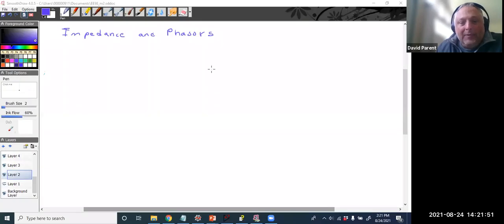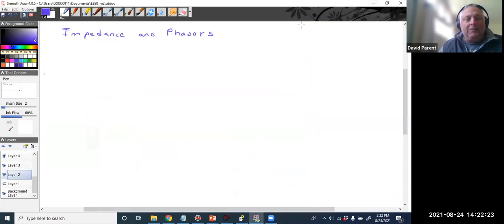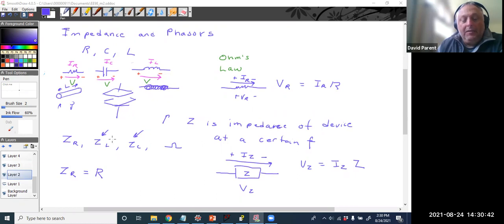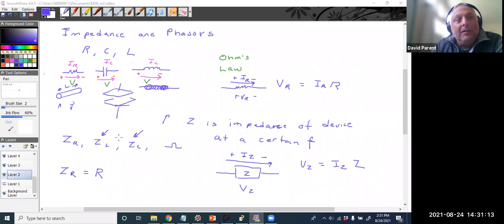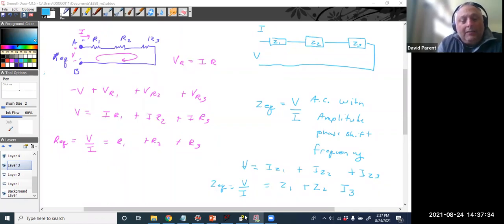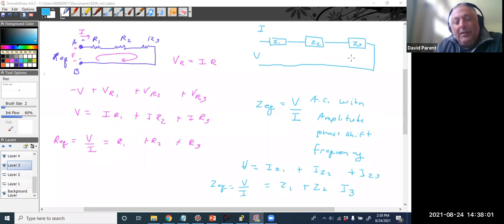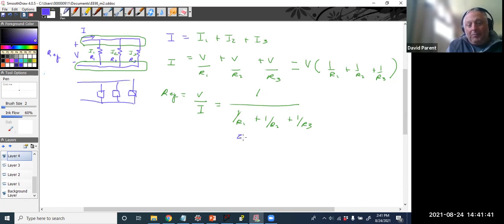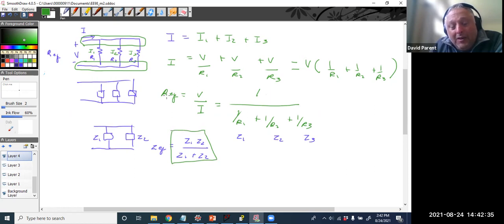EE98: Module 2 Phasors and impedance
Review of series, ||, and voltage division with resistors and then apply to impedance. Summing and multiplying/dividing complex numbers, magnitude and phase, sin/cos definitions.